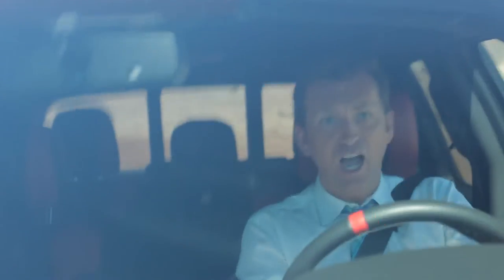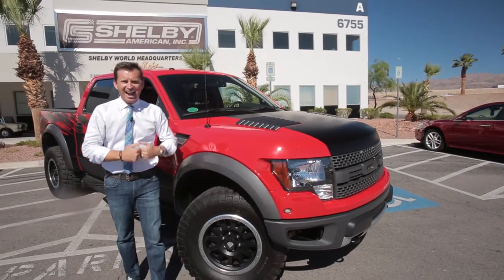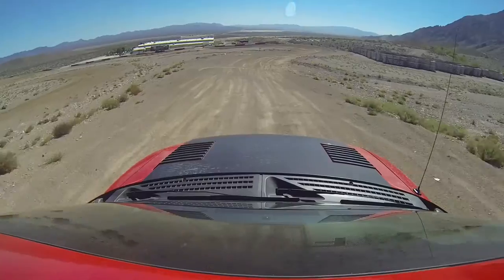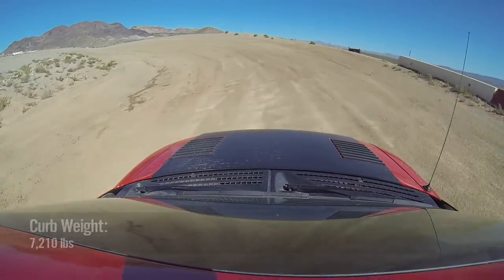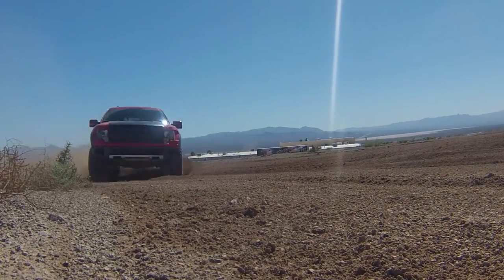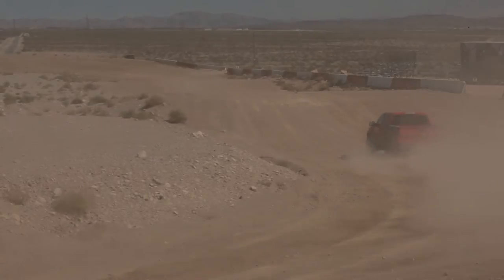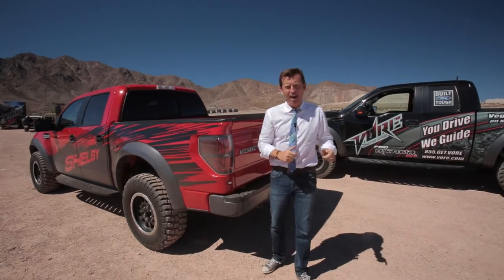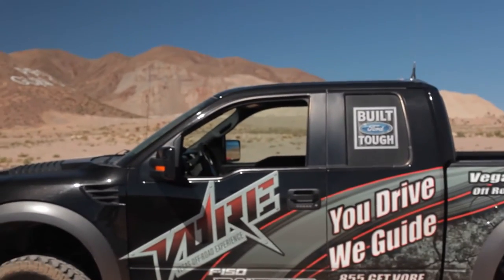Ford Raptor with Justin Bell Worlds Fastest Car Show